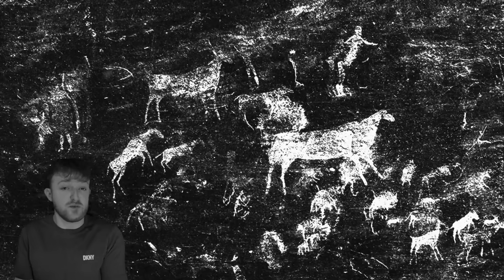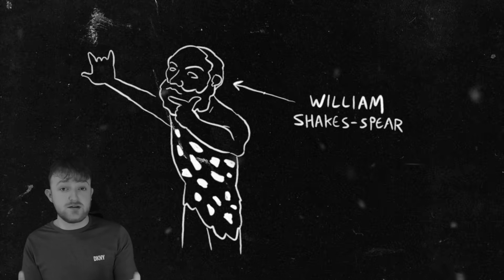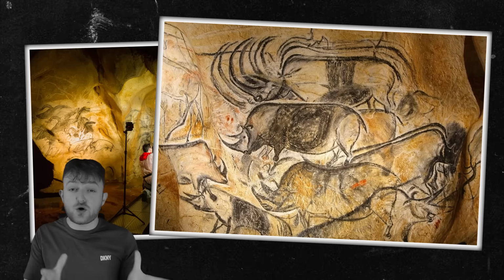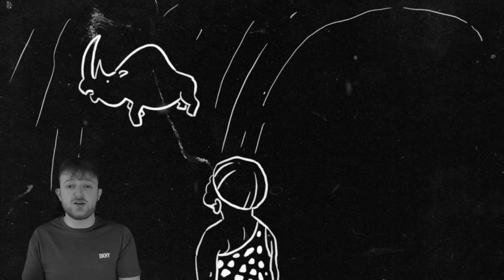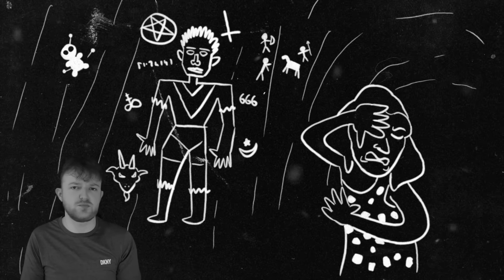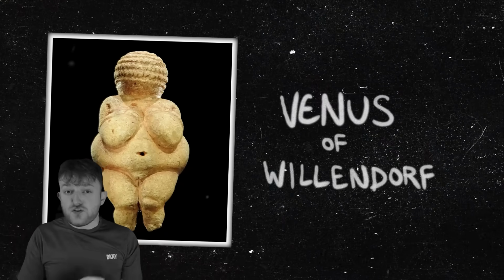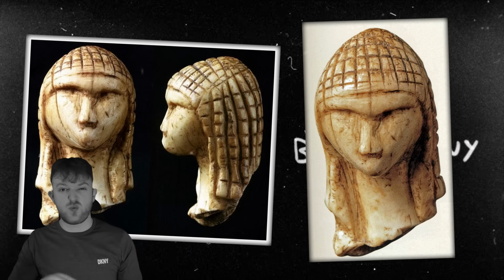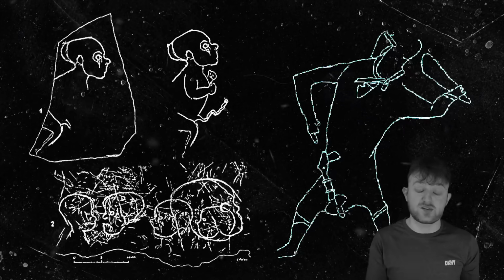Creepy Things About Prehistoric Cave Paintings | Enigma Files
You've probably seen lots of prehistoric cave paintings - but have ever seen a human face depicted in them?

"In archaeology, cave paintings are a type of parietal art (which category also includes petroglyphs, or engravings), found on the wall or ceilings of caves. The term usually implies prehistoric origin. These paintings were often created by Homo sapiens, but also Denisovans and Neanderthals; other species in the same Homo genus. Discussion around prehistoric art is important in understanding the history of the Homo sapiens species and how Homo sapiens have come to have unique abstract thoughts. Some point to these prehistoric paintings as possible examples of creativity, spirituality, and sentimental thinking in prehistoric humans.
The oldest known are more than 40,000 years old (art of the Upper Paleolithic) and found in the caves in the district of Maros (Sulawesi, Indonesia). The oldest are often constructed from hand stencils and simple geometric shapes. More recently, in 2021, cave art of a pig found in Sulawesi, Indonesia, and dated to over 45,500 years ago, has been reported.
A 2018 study claimed an age of 64,000 years for the oldest examples of non-figurative cave art in the Iberian Peninsula. Represented by three red non-figurative symbols found in the caves of Maltravieso, Ardales and La Pasiega, Spain, these predate the appearance of modern humans in Europe by at least 20,000 years and thus must have been made by Neanderthals rather than modern humans.
In November 2018, scientists reported the discovery of the then-oldest known figurative art painting, over 40,000 (perhaps as old as 52,000) years old, of an unknown animal, in the cave of Lubang Jeriji Saléh on the Indonesian island of Borneo. In December 2019, cave paintings portraying pig hunting within the Maros-Pangkep karst region in Sulawesi were discovered to be even older, with an estimated age of at least 43,900 years. This finding was recognized as "the oldest known depiction of storytelling and the earliest instance of figurative art in human history.""